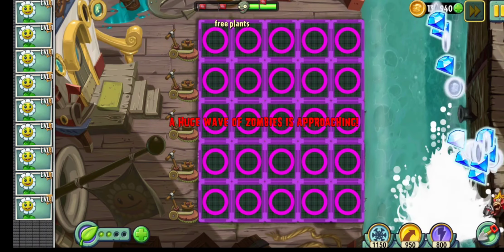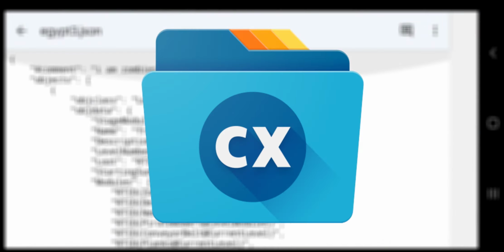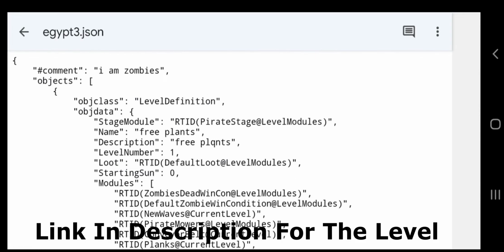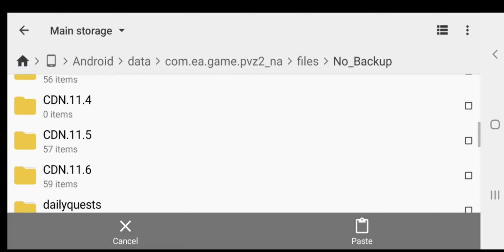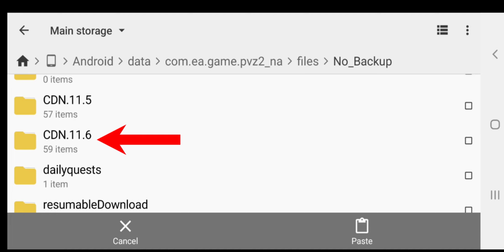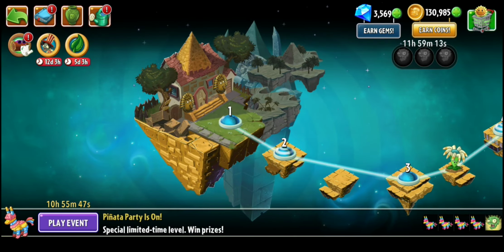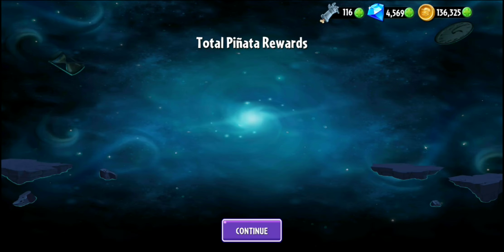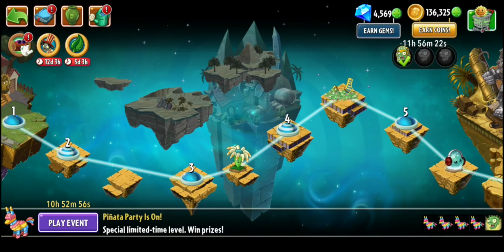How to Get 1,000 Gems Per Minute For FREE! - (WORKING 2025) - Plants Vs Zombies 2 - Android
This tutorial no longer works so go watch the new one!

Today I show how to get 1,000 Gems per minute in Plants Vs Zombies 2 on Android devices!!

This tutorial for get tons of gems for free still works as of 2024 in Plants Vs Zombies 2. This tutorial for Plants Vs Zombies gems works on Android devices as of 2024.